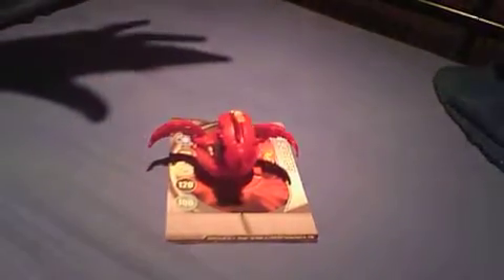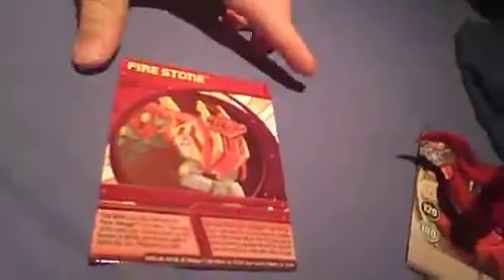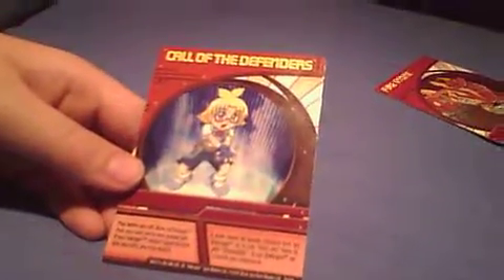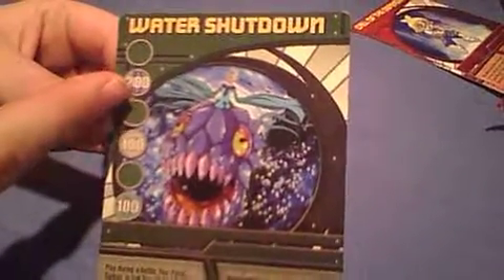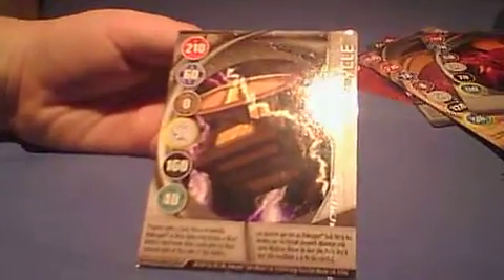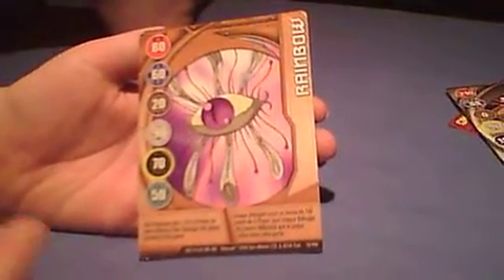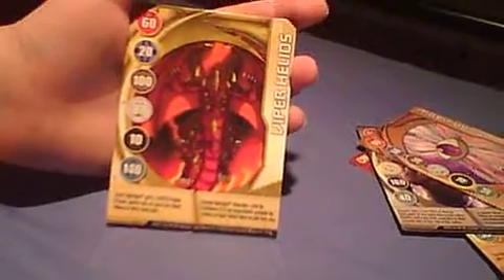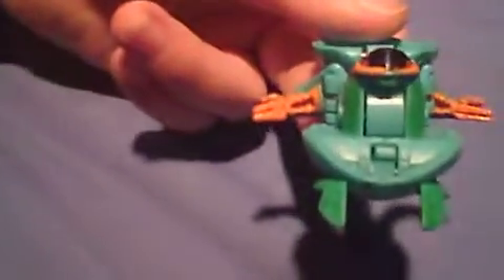Rare Bakugan (Naga)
Some rare cards that are good for Pyrus and a sneak peek at a Pyrus Naga!